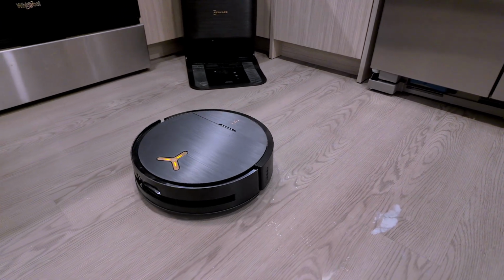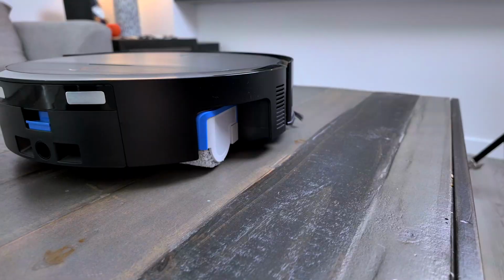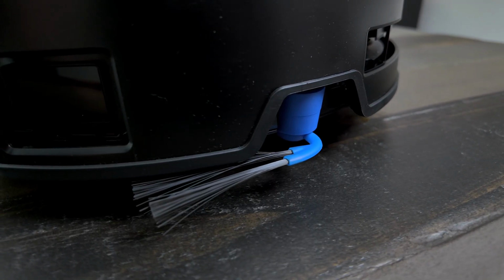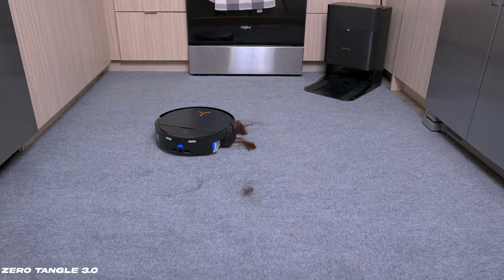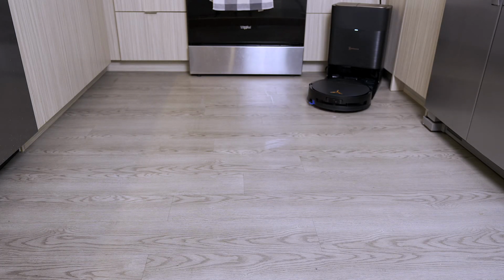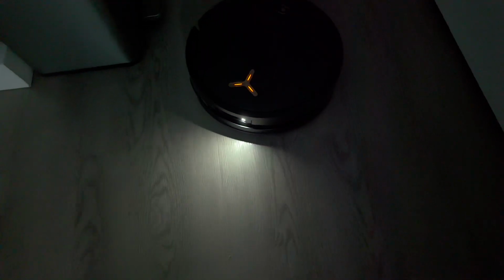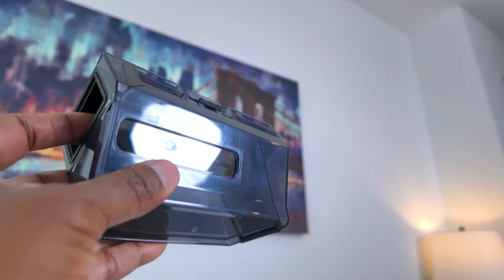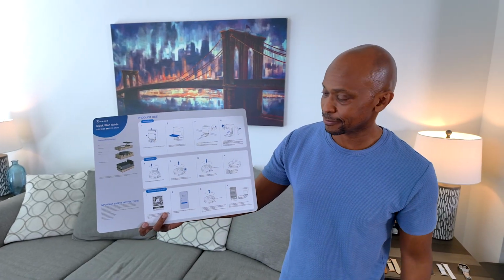ECOVAC DEEBOT X9 Pro Omni Wet And Dry Robot Vac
Deal Price: $1299.99 (Save $300!)
Valid: May 13 – May 19, 2025